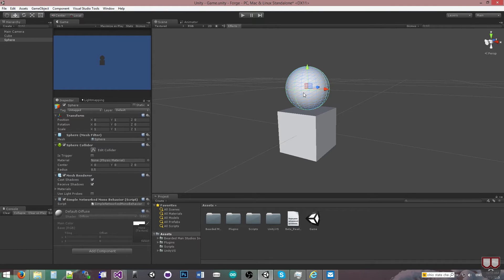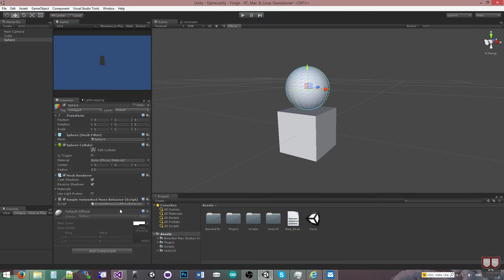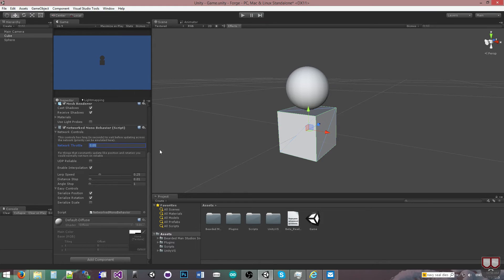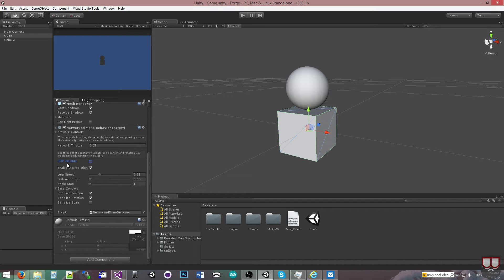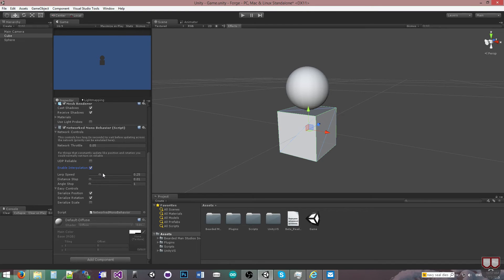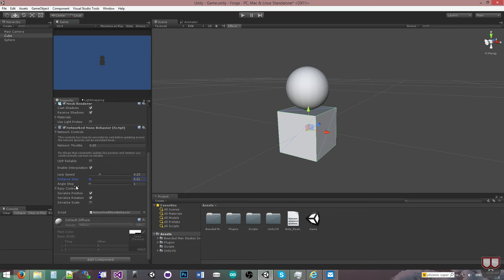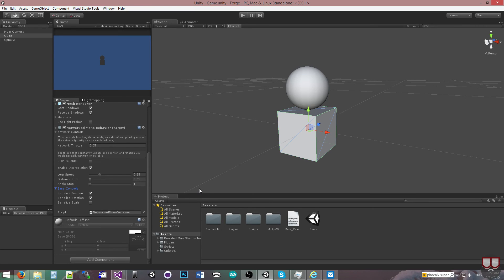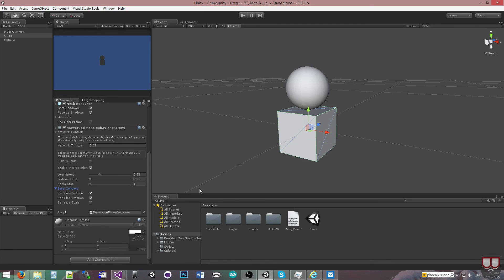Forge Networking: SimpleNetworkedMonoBehavior vs NetworkedMonoBehavior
This is an introduction to the SimpleNetworkedMonoBehavior and the NetworkedMonoBehavior and how they are different and what their main jobs are.